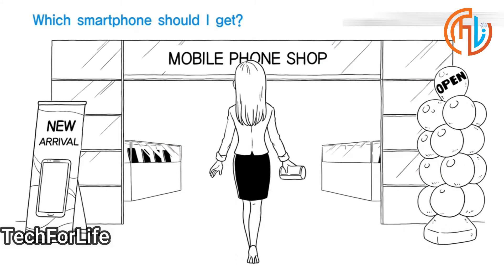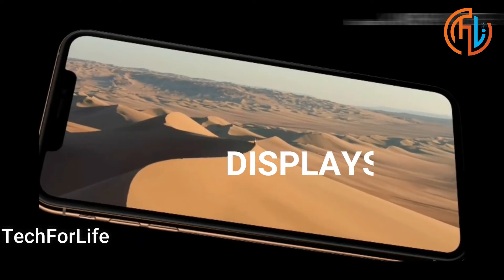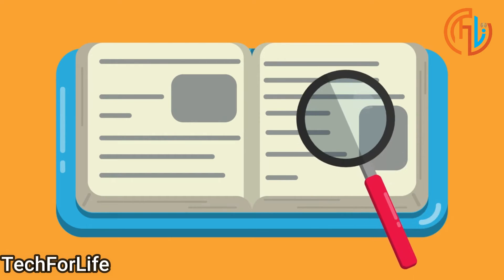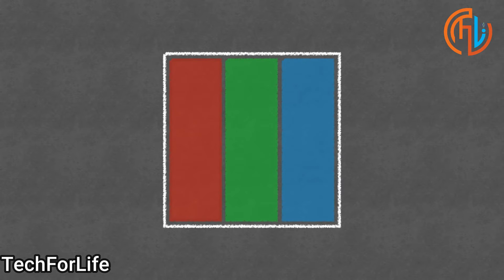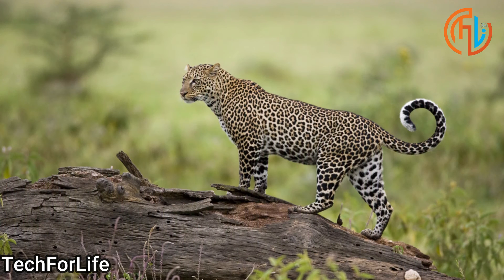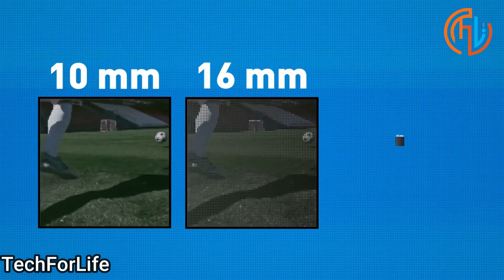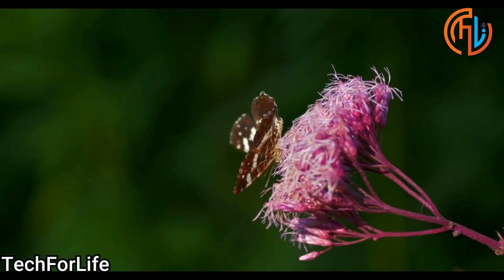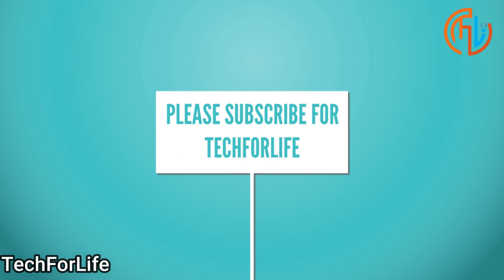Mobile Display Technology | PIXEL | OLED | QLED | AMOLED | IPS | TFT | TFL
Whether you're a fellow movie-buff, an avid video-gamer, or fond of clicking pictures, one thing we all want from our smartphones is a dynamic display. However, most of us tend to get so caught up in features like processing power, software and battery life that we neglect some very crucial display characteristics.

A phone's display has a hoard of important factors: right from screen size, pixel density to resolution, which go a long way in influencing our smartphone experience. Here's a list of 5 display essentials that we all need to know.

1.LCD Or AMOLED- What's Your Pick?
2.Colour Scale Matters
3.Battery Dies Too Soon? Perhaps     Your Phone Display Is Responsible!
4. Entertainment! Entertainment! Entertainment!
5.How Durable Is Your Smartphone?

Here in this video ,we are going to see some of the aspects we check in display.